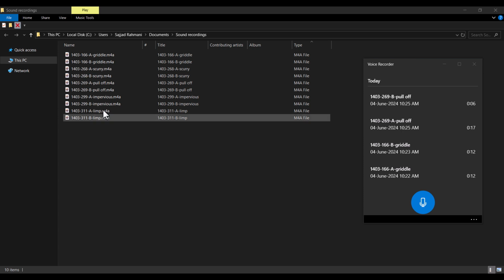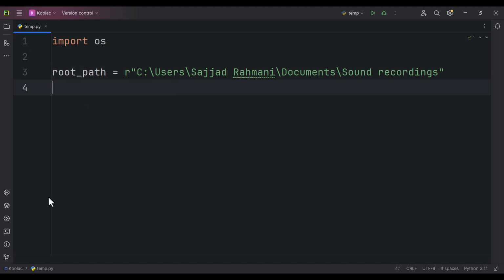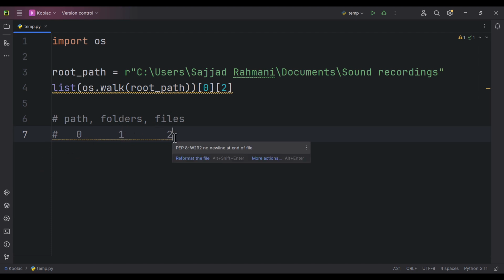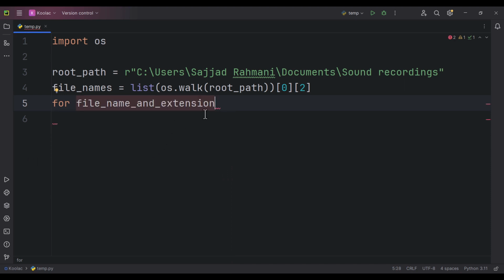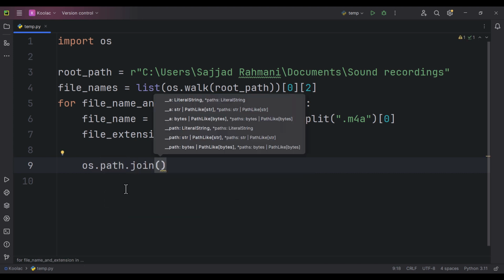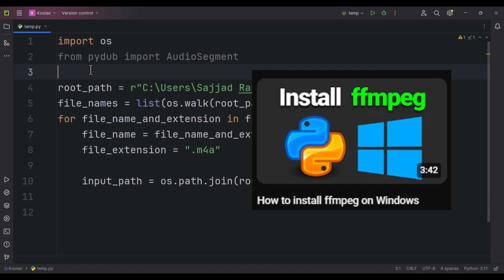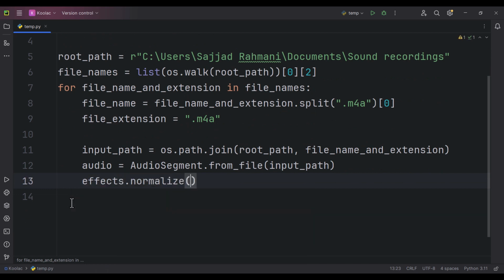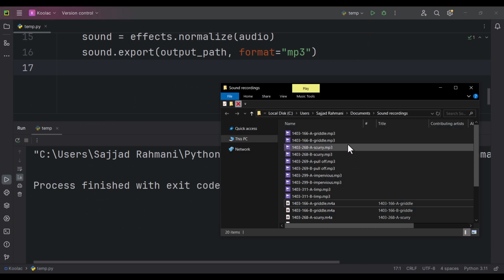I Fixed Windows Voice Recorder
I Fixed Windows Voice Recorder using Python